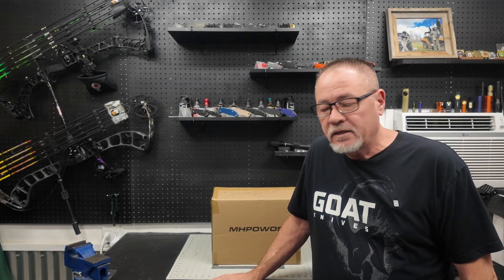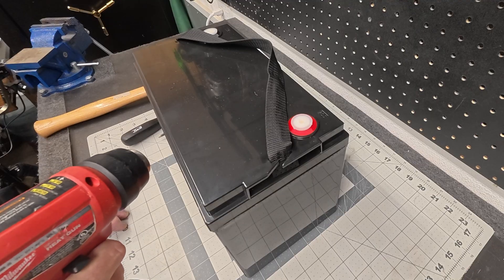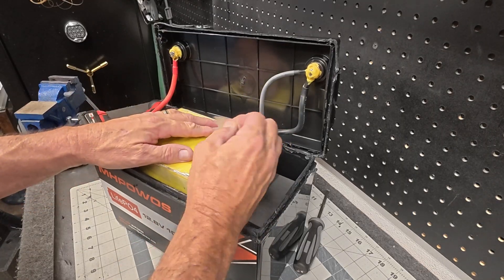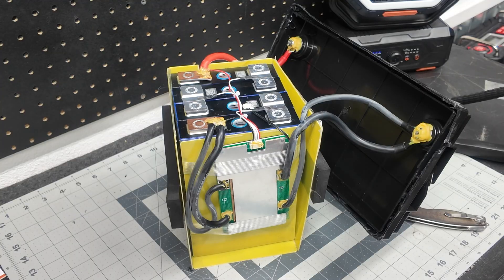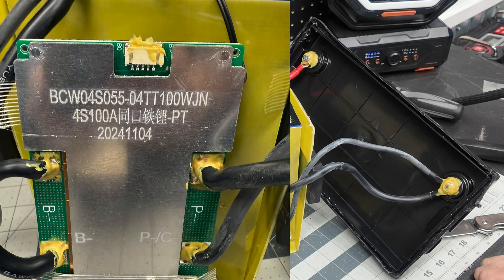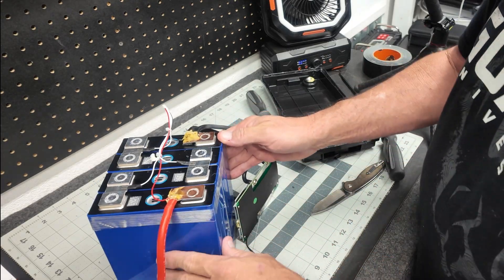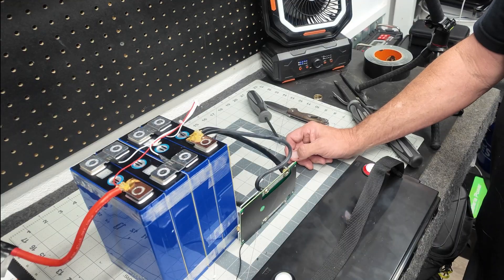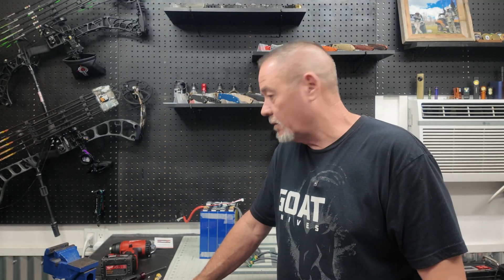MHPOWOS 12V100Ah Lithium Battery - Taking Apart a Lithium Battery Step by Step!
In this video, we see a demonstration on how to take apart a lithium battery to see if it's worth doing if something fails.  This is a great how to video that explores the lithium ion battery insides and components.

Support a Disabled Veteran Owned Small Business!

►  X (Twitter) -  @adventureroamx

Feel Free to drop some SUPER THANKS Below the Video! (press the 3 dots ... )